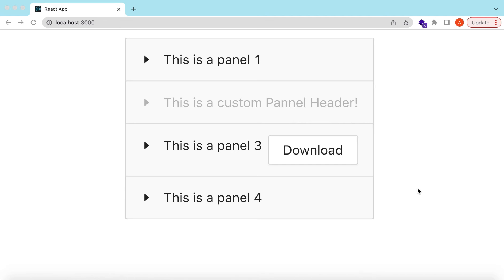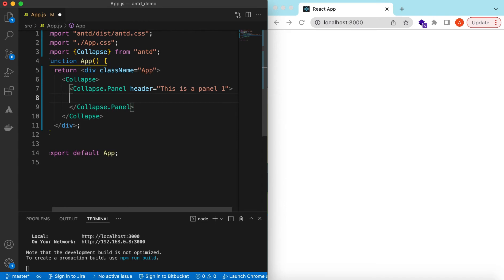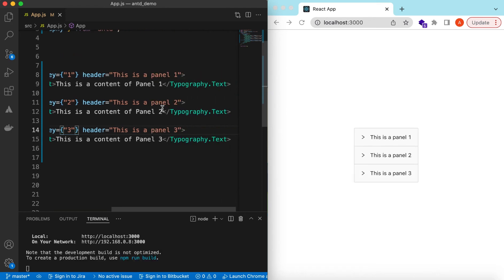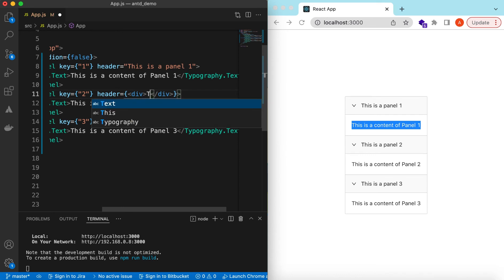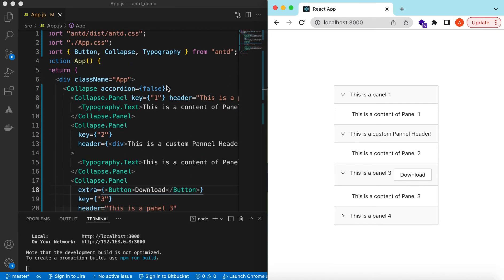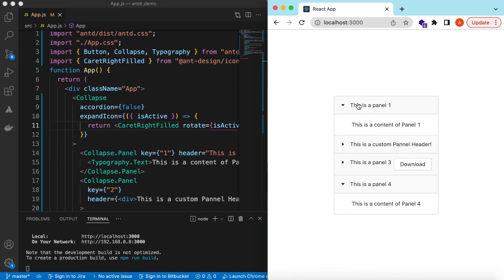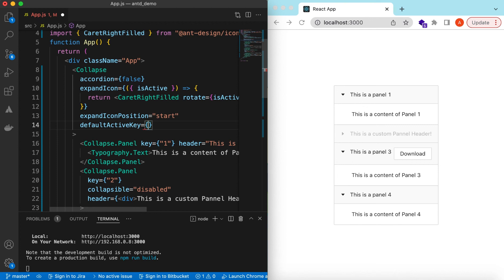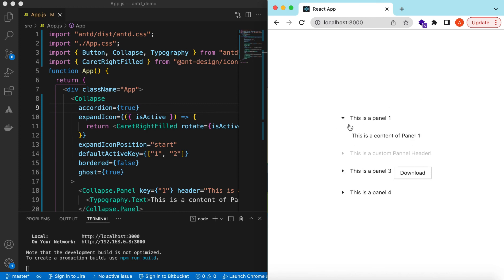Ant Design Collapse, Expand and Accordion Component Usage in ReactJS | Antd React Tutorial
In this video tutorial I explained the Ant Design Collapse, Expand and Accordion Component Usage in ReactJS.

- How to use antd collapse comonent in ReactJS
- How to make antd collapse component act as Accordion in ReactJS so at a time only only component is expanded
- How to expand and collapse content using antd Collapse component
- How to customize antd collapse component arrow icons
- How to add extra buttons in antd collapse
- How to by default expand some content usins antd collapse
- How to auto collapse components when one other component is expanded
- How to add and remove borders from antd collapse
- How to make antd ghost to remove antd collapse and panel background colors
- How to disable a antd collapse panel
- How to change expand button position of antd collapse component in ReactJS
- How to use antd Icons in ReactJS
- How to use antd Typography component in ReactJS

Happy Coding!